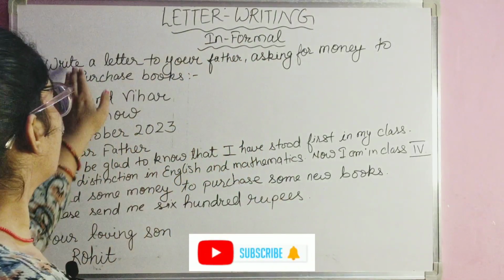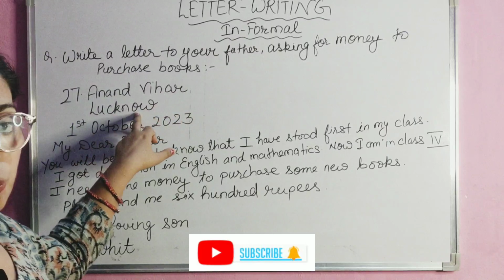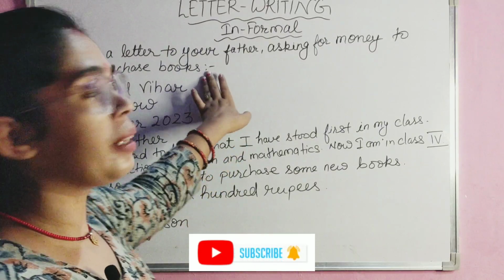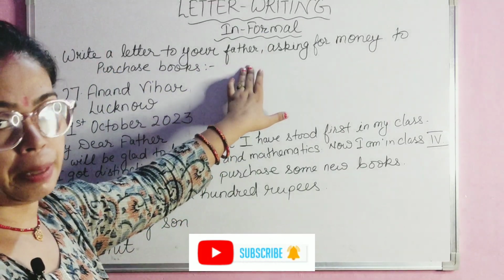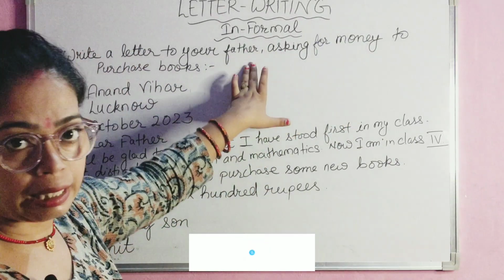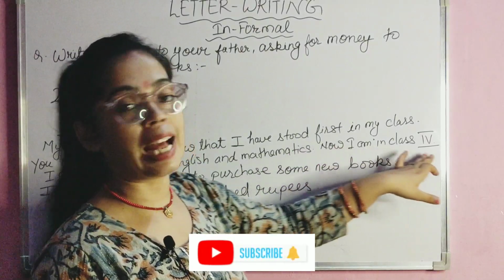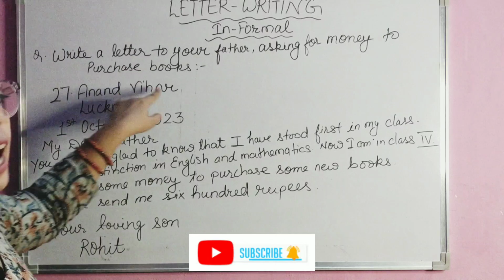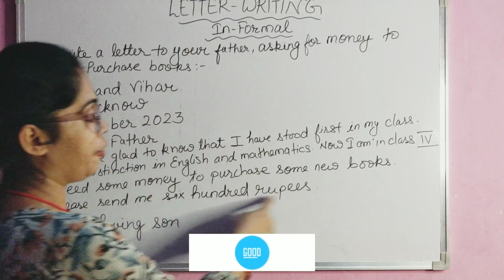Letter Writing English Trick@Trivishaclasses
Topic Letter Writing

god bless you all of you🥰